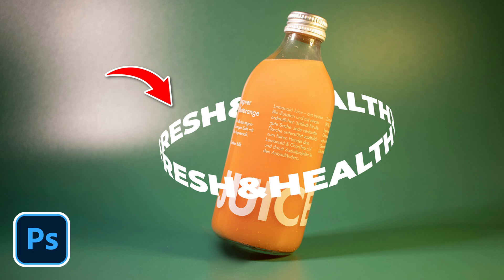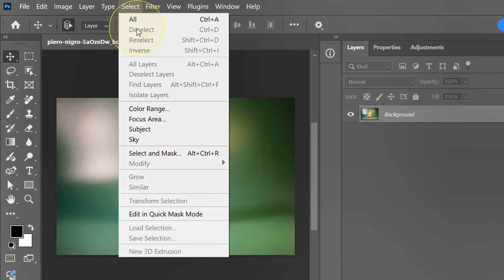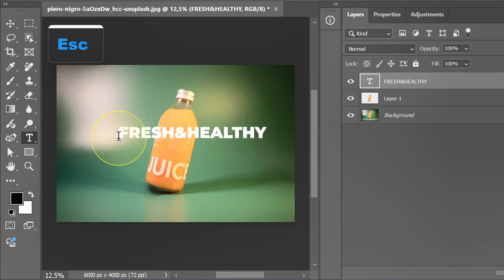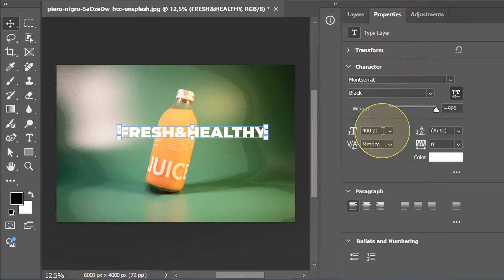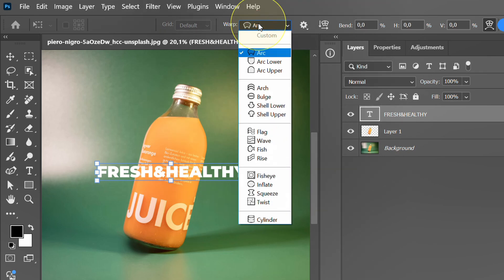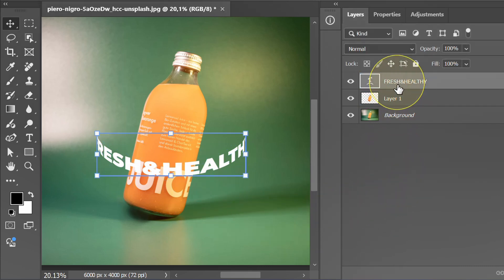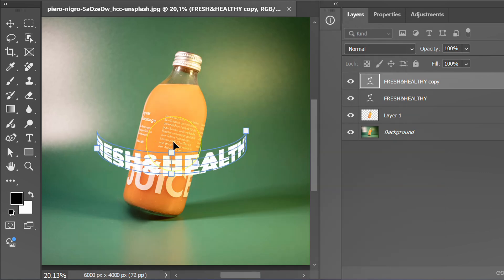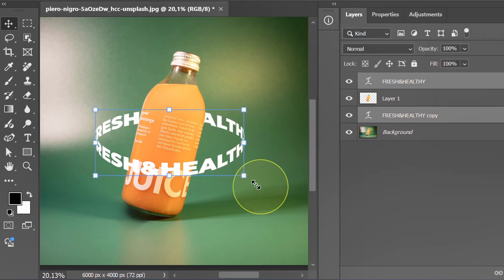Easy Step to Create Cylinder Text Effect in Photoshop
Unlock your creativity with this easy-to-follow tutorial on creating stunning cylinder text effects in Photoshop! We’ll guide you through each step, from setting up your workspace to applying realistic 3D perspectives and textures. Perfect for beginners and seasoned designers alike, this video will enhance your graphic design skills and inspire new projects. Grab your canvas and let’s transform plain text into captivating 3D visuals!